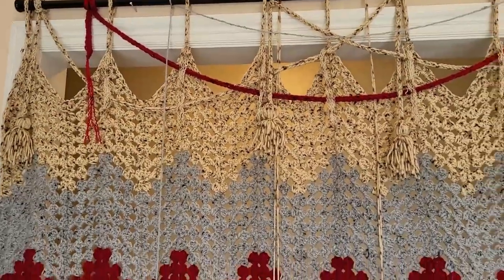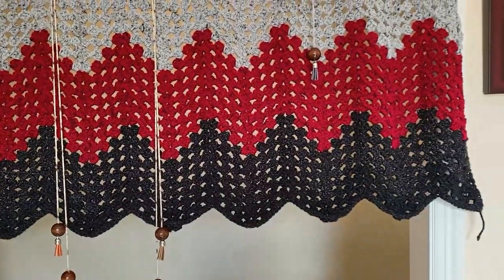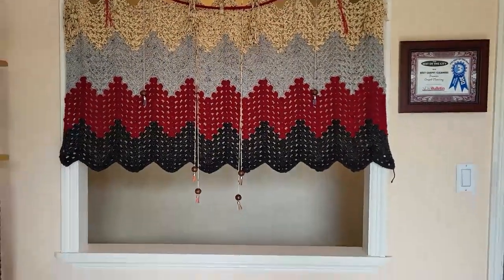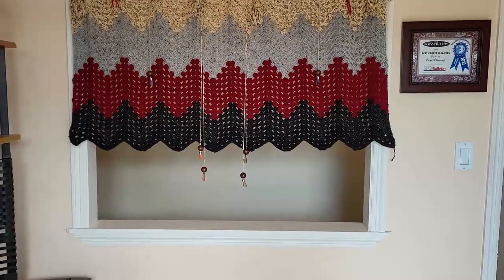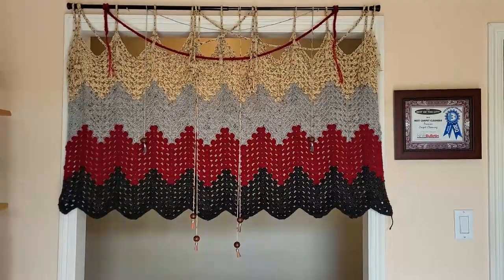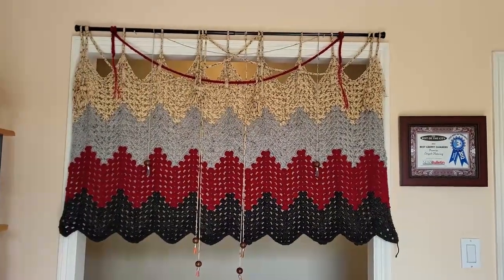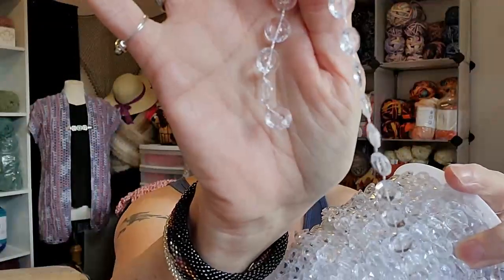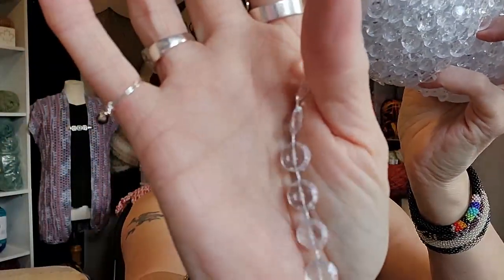Movie Marquee Challenge With Crochet Eh & Heather The Crochet Witch (April Finally)